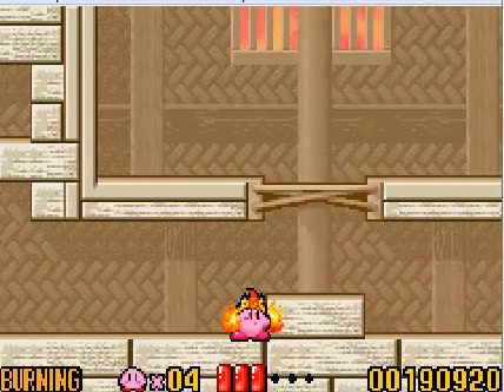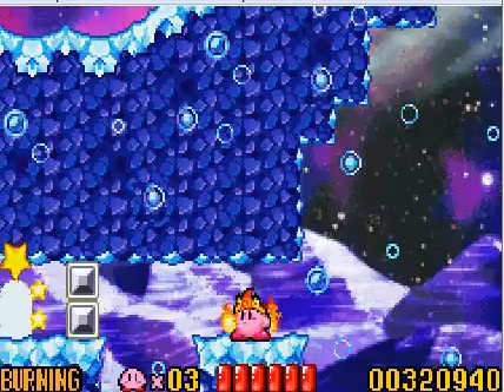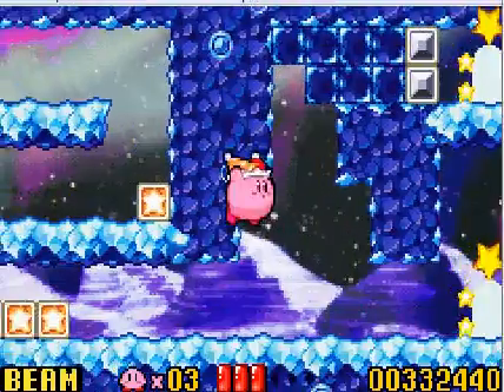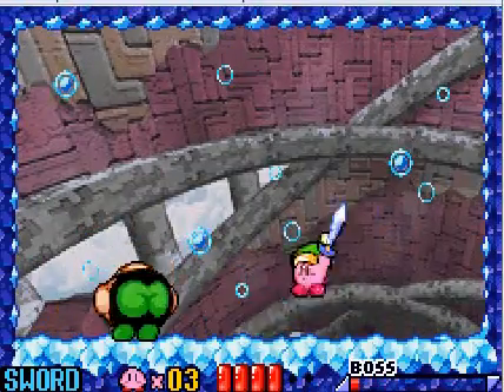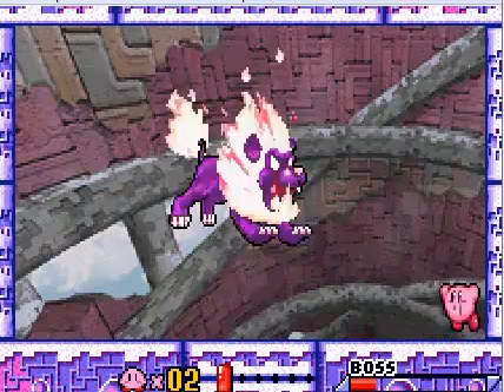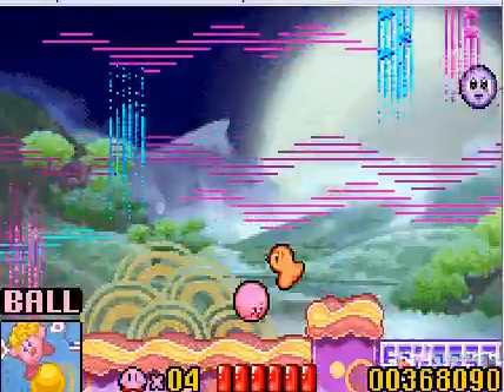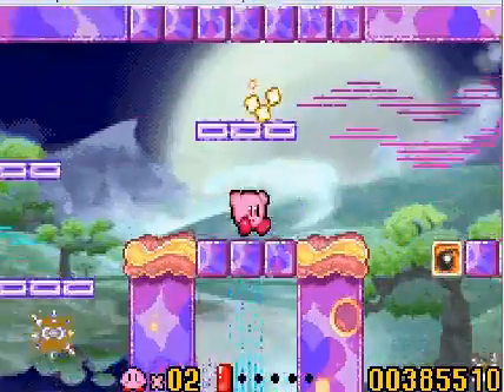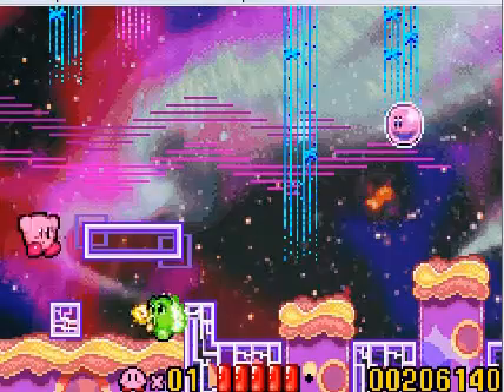Let's Play Kirby NiD Part |7| Road to Rainbow Resort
Today we finish world 6 and almost finish world 7, I will be uploading a bonus third episode, because I don't want to wait untill wednesday to finish world 7.